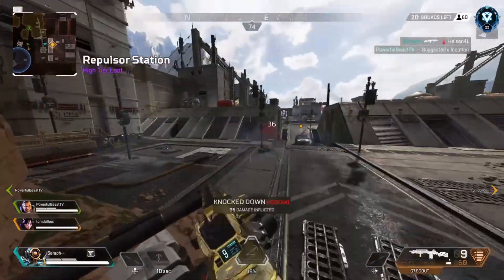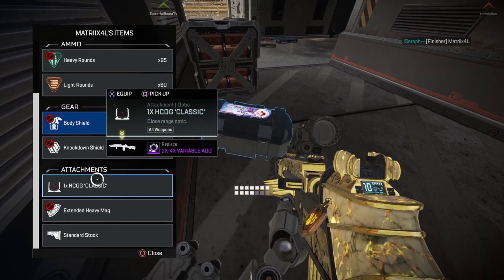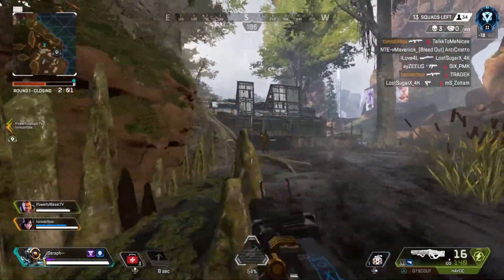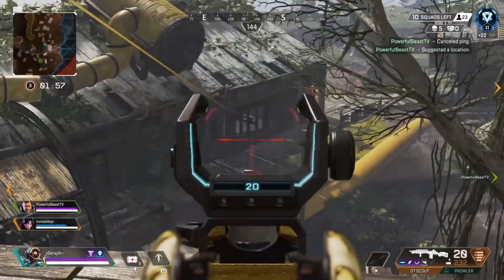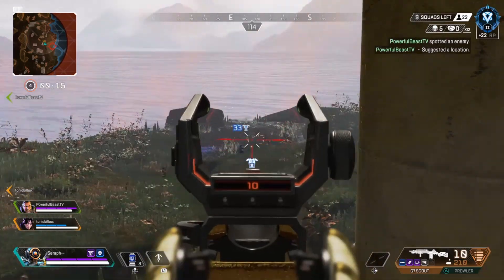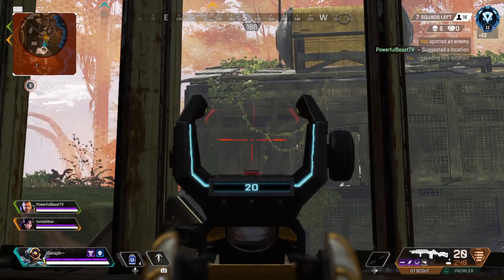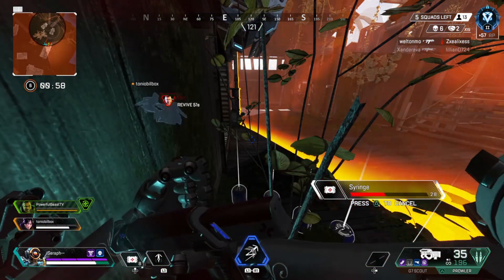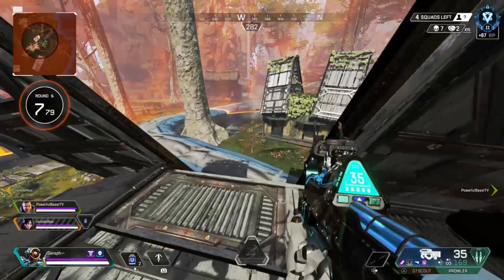Best Team Composition! Best Team Apex Legends Season 4!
This video goes over which team comps and legends work the best in ranked and in normal public matches. This guide shows which team compositions are the best in the game in season 4